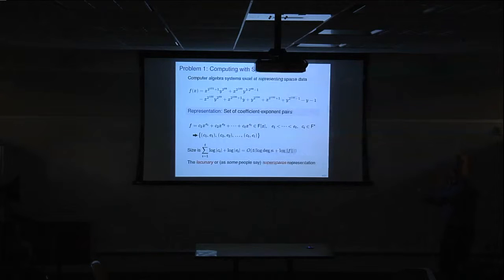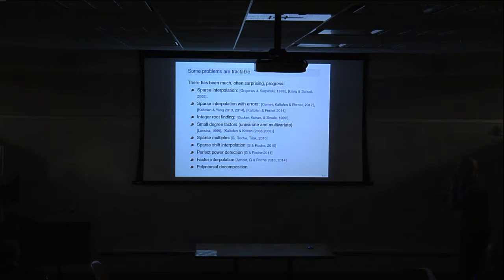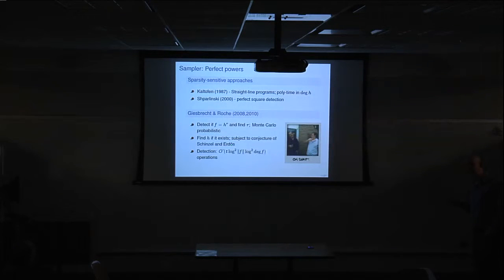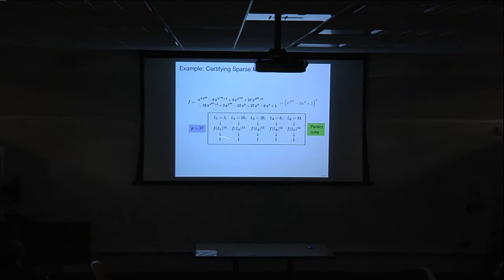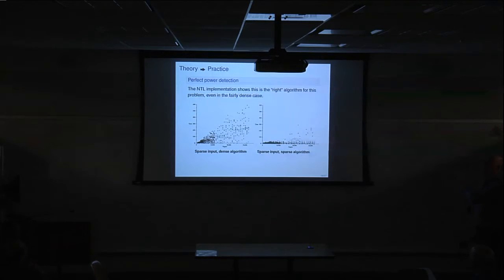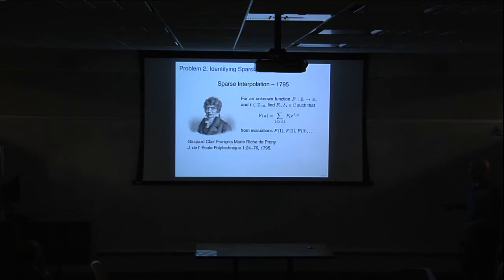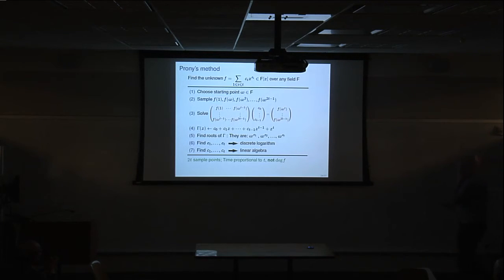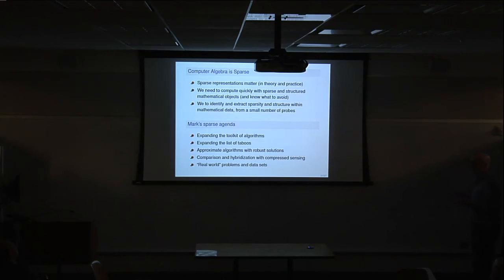Mark Giesbrecht 4/23/15 Part 2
Title:
I. Approximate Computation with Differential Polynomials: Approximate GCRDs
II. Sparsity, Complexity and Practicality in Symbolic Computations

Symbolic-Numeric Computing Seminar